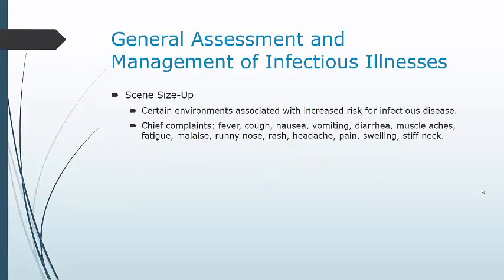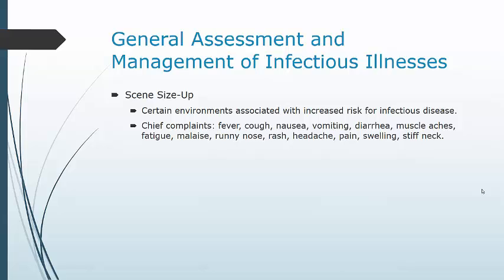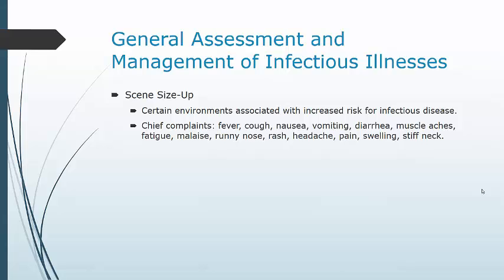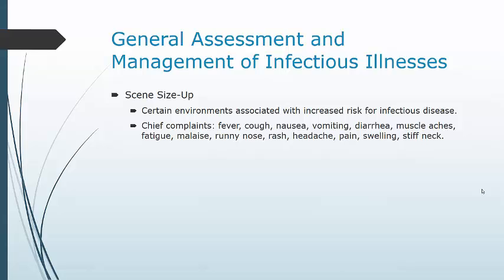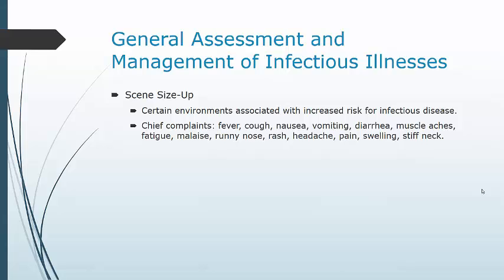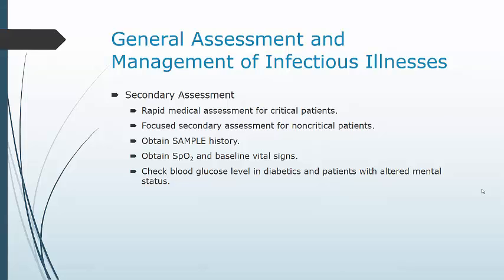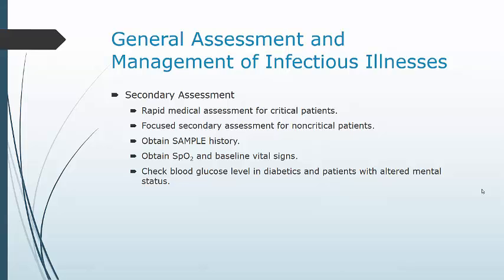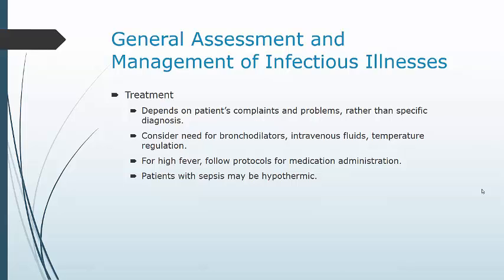infectious illness assessment